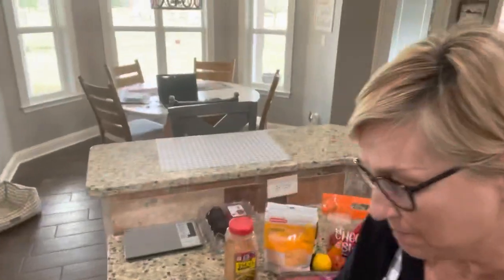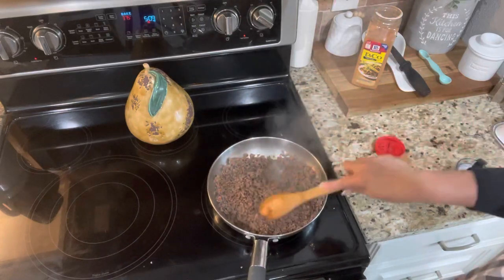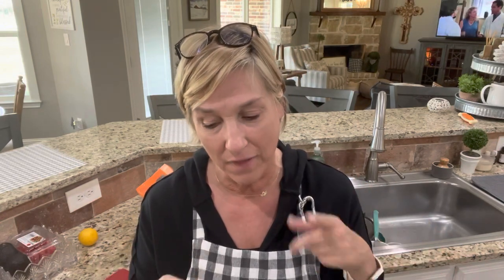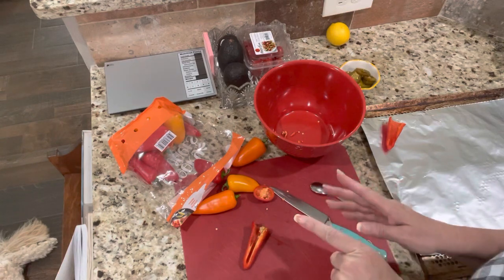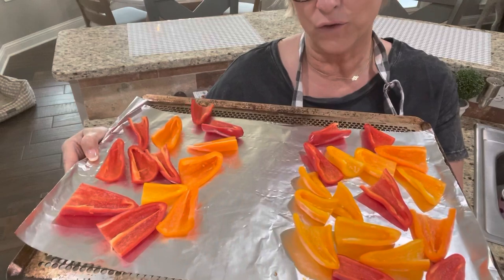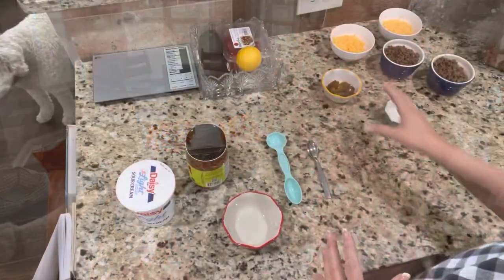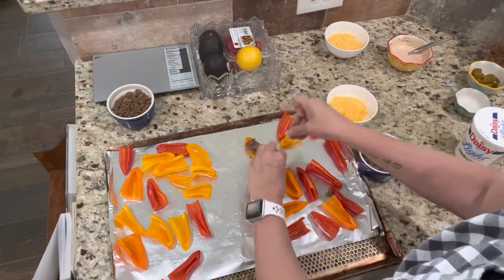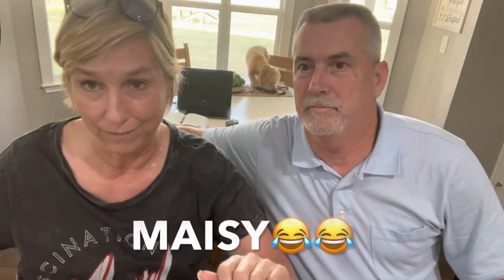Let’s Cook a Lean and Green/ Mini Pepper Nachos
Hi I am an independent  Certified Coach for Optavia.  This is a health and wellness program that has led me to a 60lb. weight loss and the best overall health I have ever been in!

$100.00 OFF ESSENTIAL START
NOW THROUGH APRIL 18 th

If you are interested in learning more about this health program please click the link below, and fill out this brief wellness form and I will contact you:)

Or
Coachmslagle@

Average weight loss on the Optimal Weight 5 & 1 Plan® is 12 pounds

Clients are in weight loss on average 12 weeks.

Mini Pepper Nachos
4oz. Seasoned 96% lean ground beef
(Count condiments based on seasoning used)
1.3 oz  reduced fat Cheddar cheese
2 servings mini bell peppers 5.26 oz
1/2 serving of jalepenos  .795 oz
2tb salsa
1 tb light sour cream
1tb guacamole
Cook peppers at 375 for 5 minutes to soften.  Fill with toppings and cook until melted, about 5-10 minutes.  Just keep an eye on them.

I mixed the sour cream and salsa to drizzle over the top!! Yummy